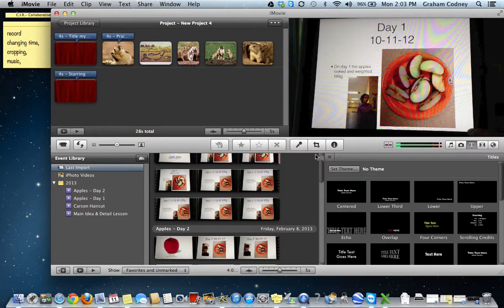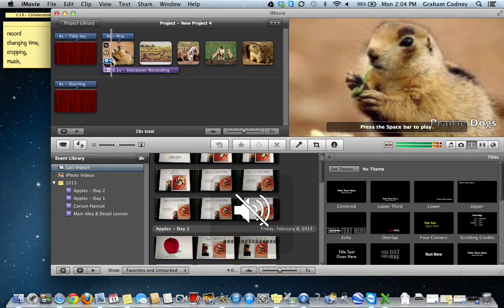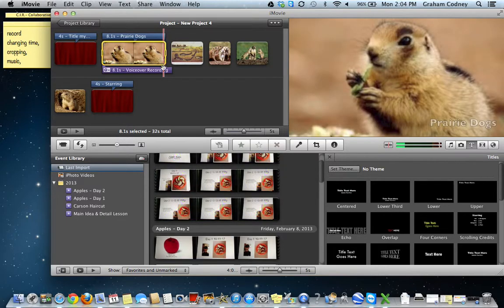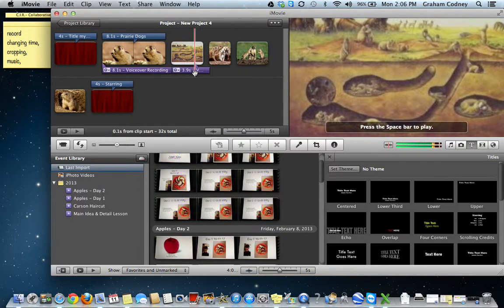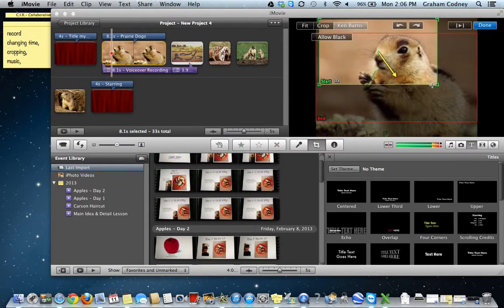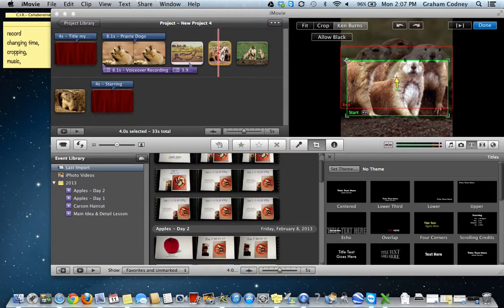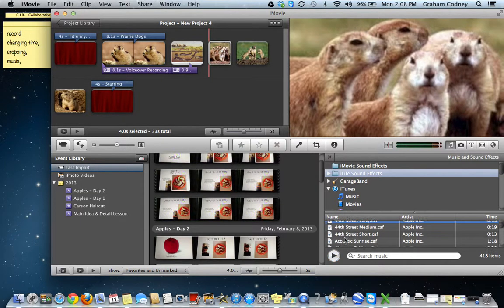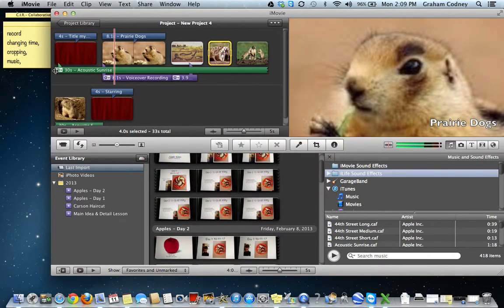iMovie Tutorial #3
recording voice, changing time, cropping, music, ducking